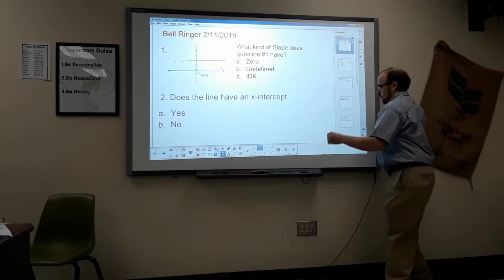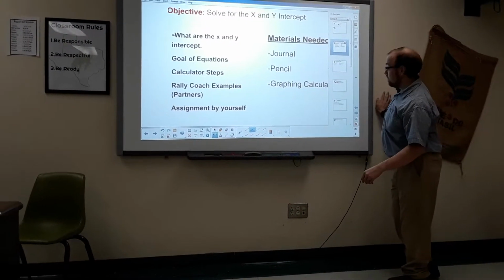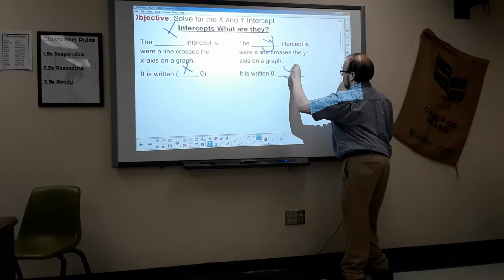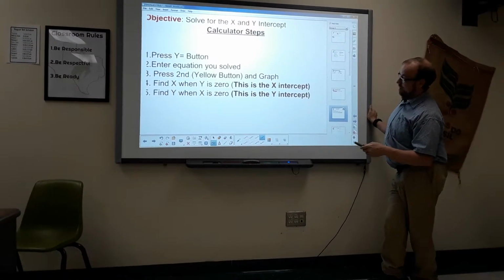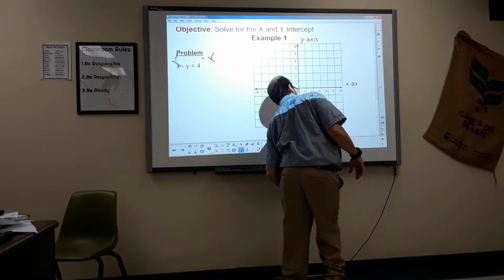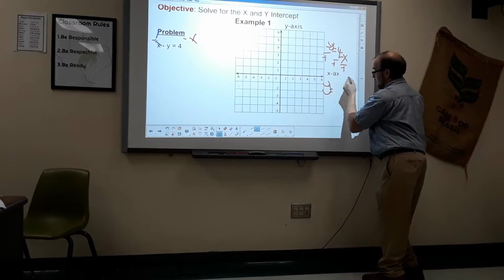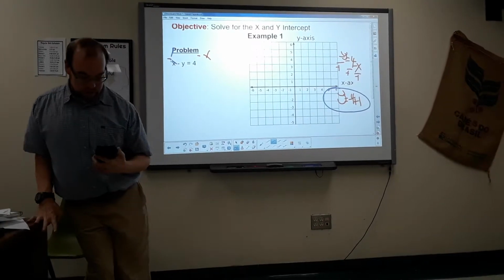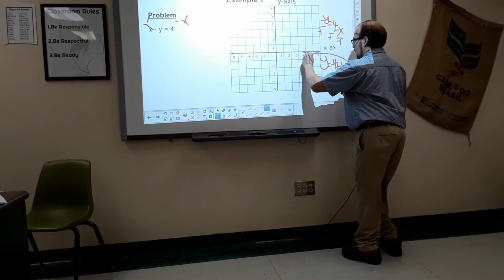February 13, 2019